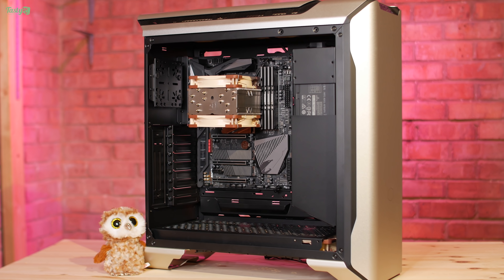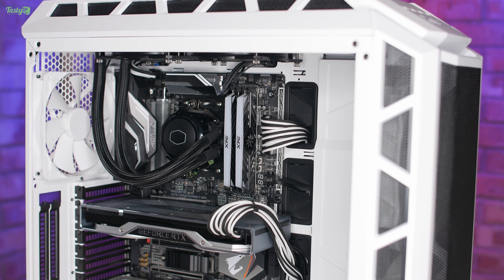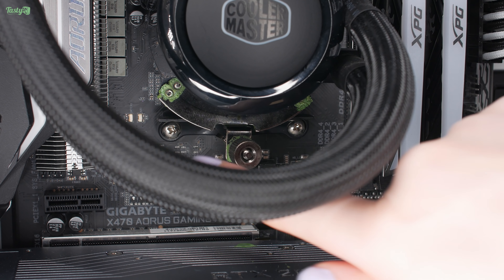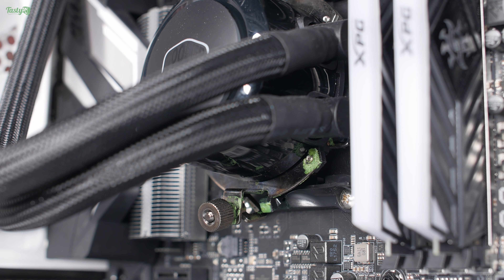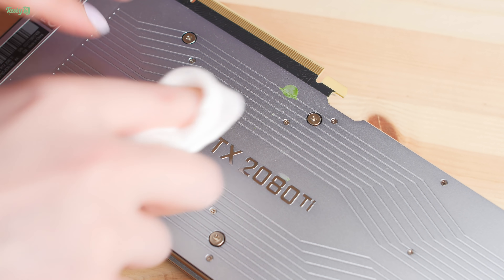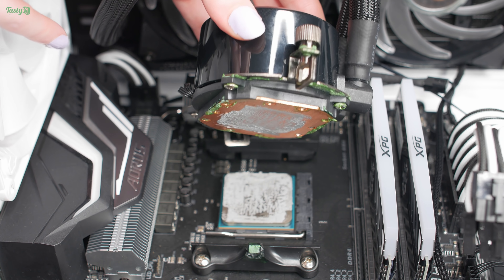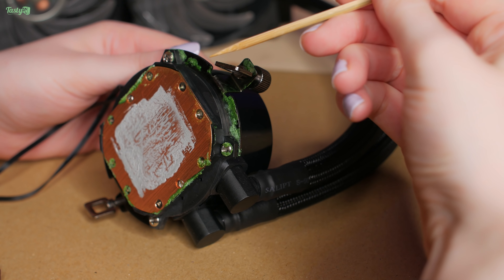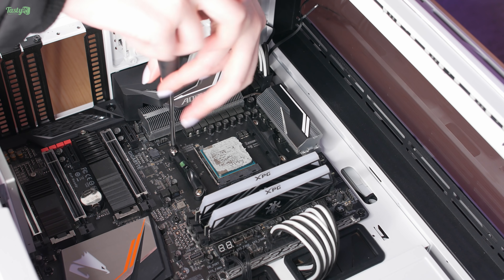My All In One Liquid Cooler Leaked!! 🤢 EEEEWWW!!!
My gaming PC is not okay!!